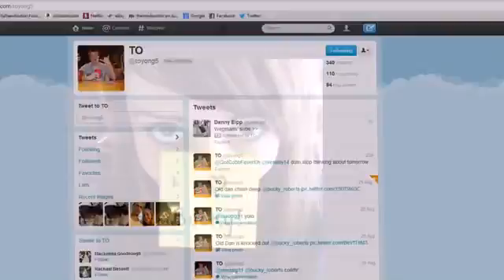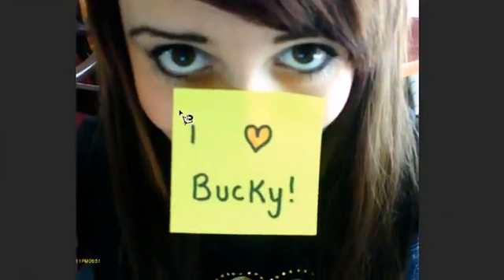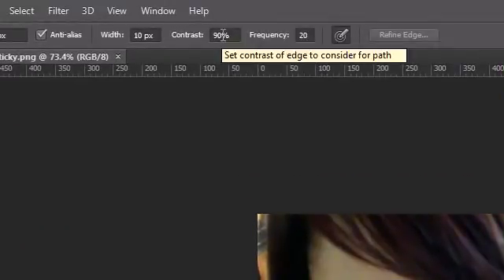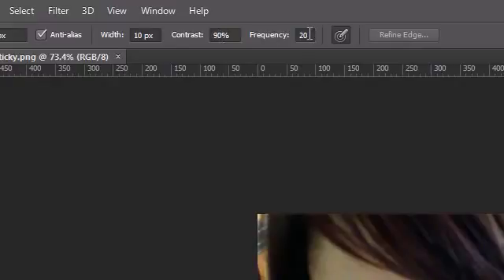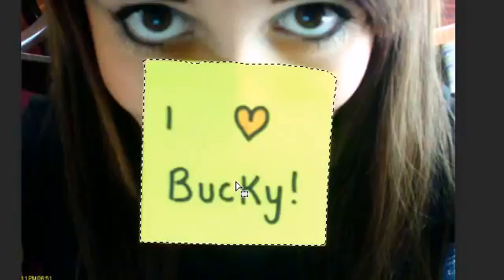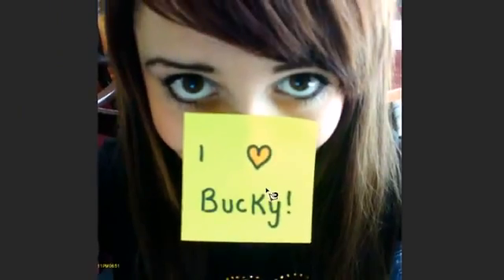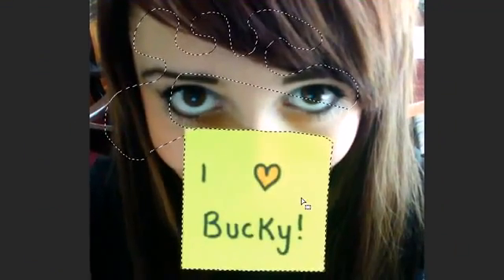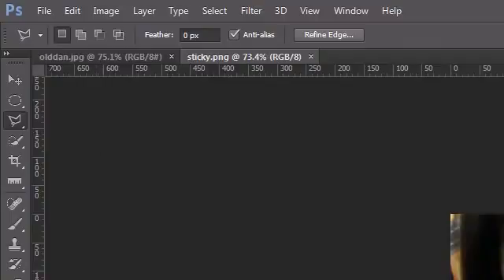Photoshop Tutorial 16 Magnetic Lasso Tool Settings